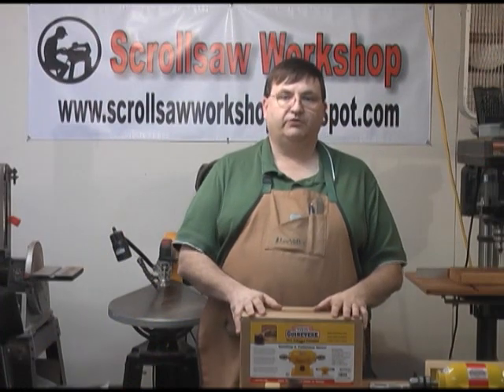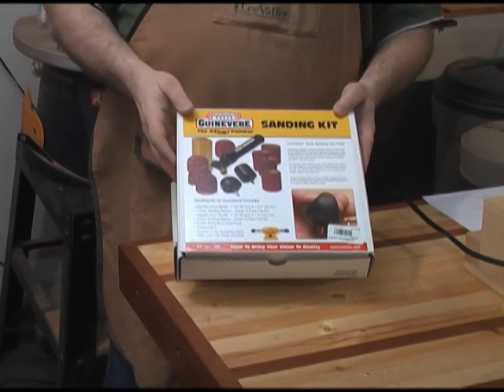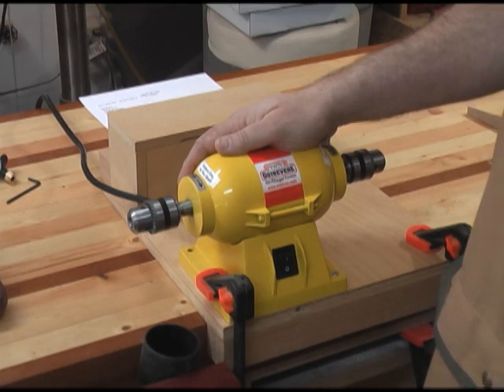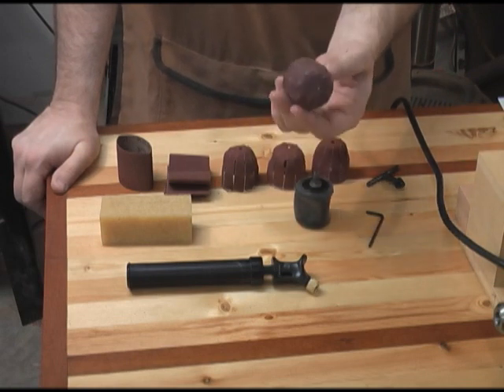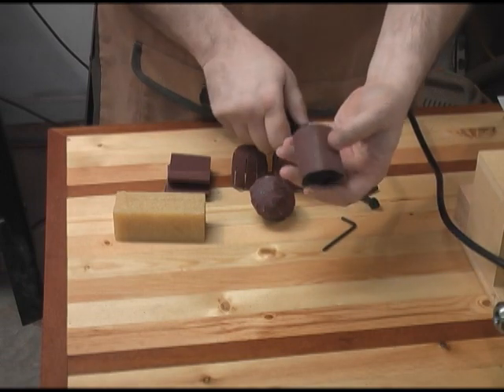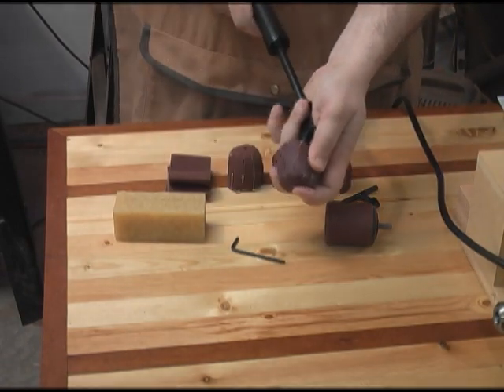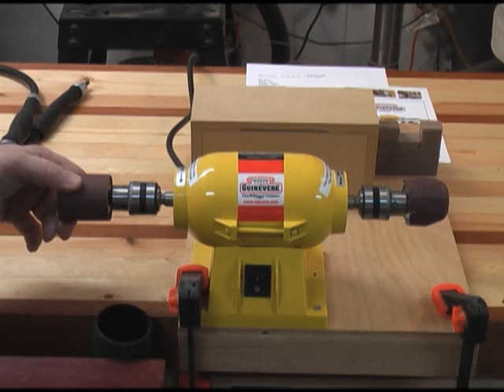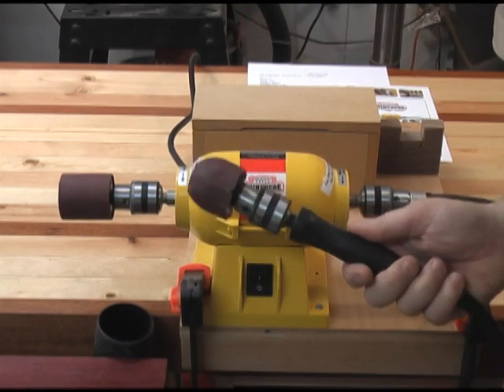Guinevere Flexible Finisher Demo Part One